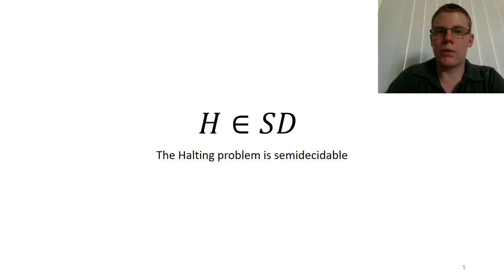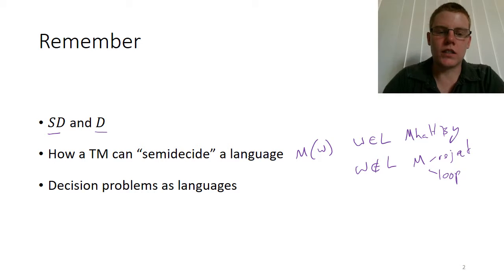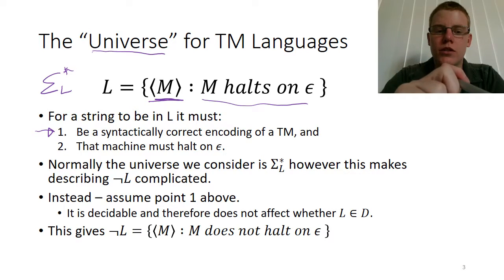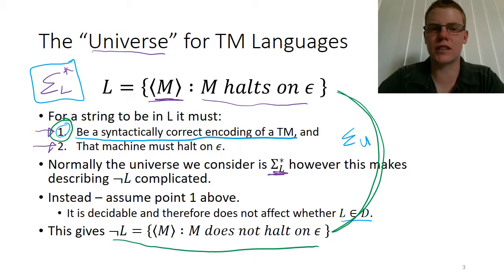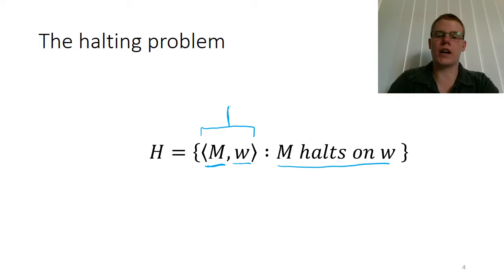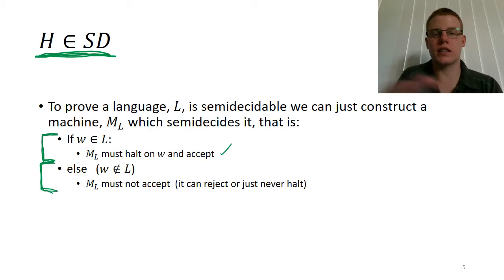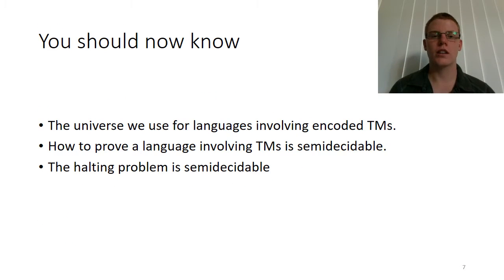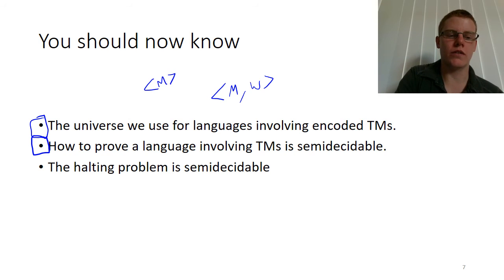[11a-1] The halting problem is semidecidable (COMP2270 2017)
We introduce the extremely famous halting problem and show that it can be semi-decided by a Turing Machine.